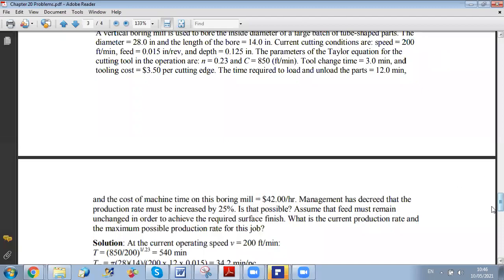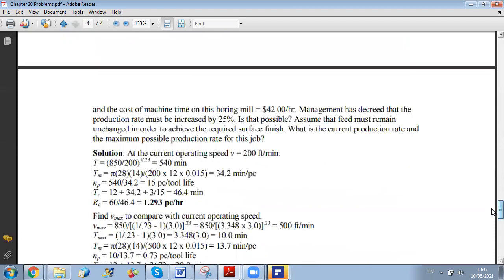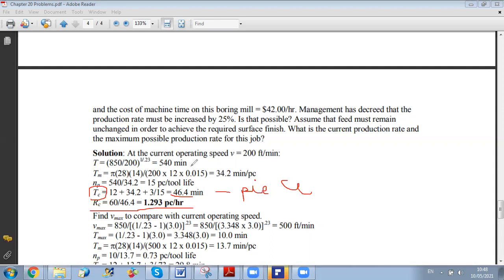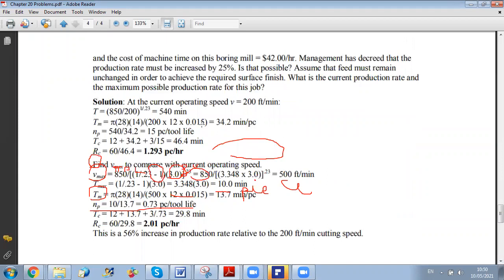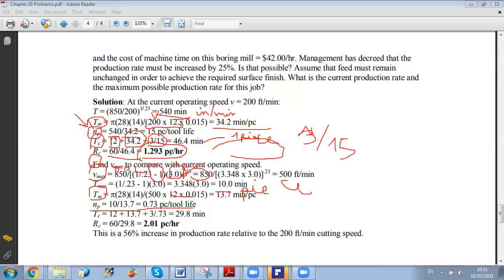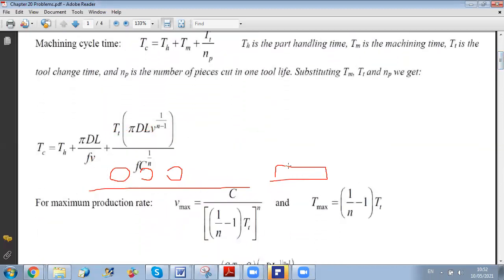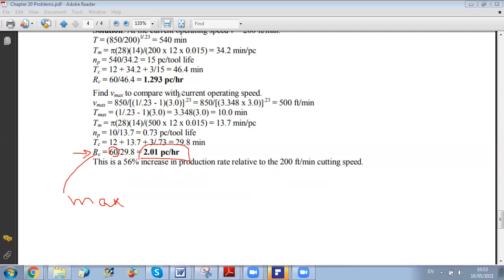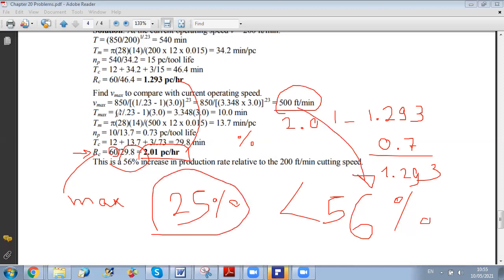Chapter 20 Problems - Part 3